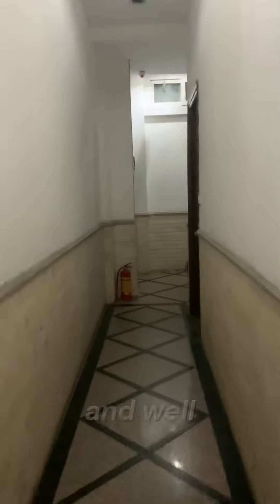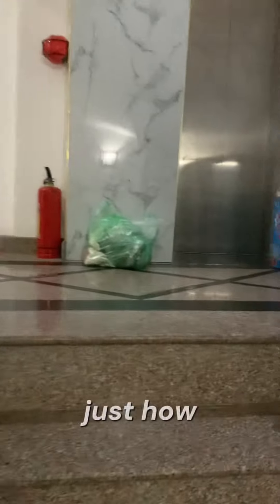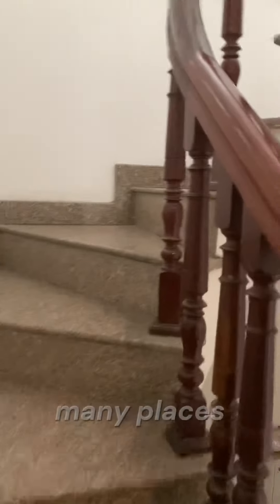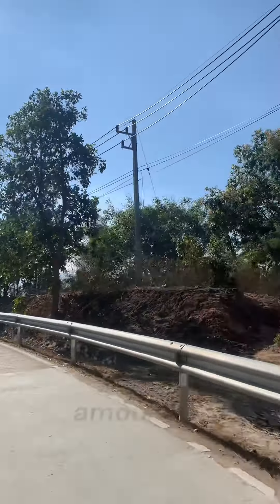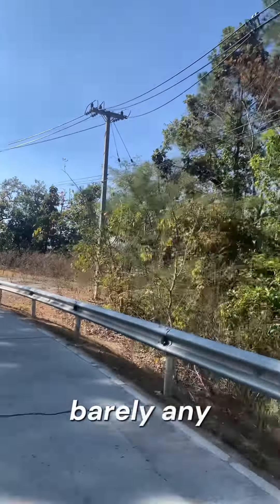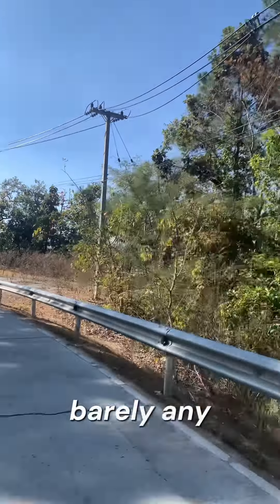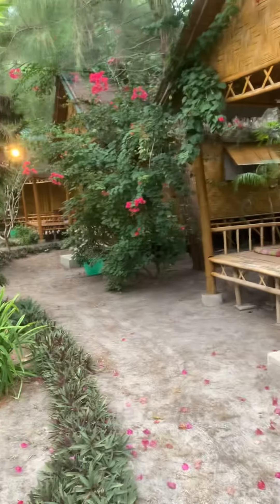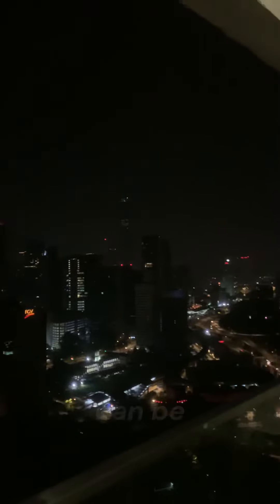Hidden And Unused Content In Real Life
Ooh this feels strange actually creating a video from scratch… today I wanted to show off some interesting areas that I found whilst exploring Earth with noclip. It’s good to get away from Night City sometimes.